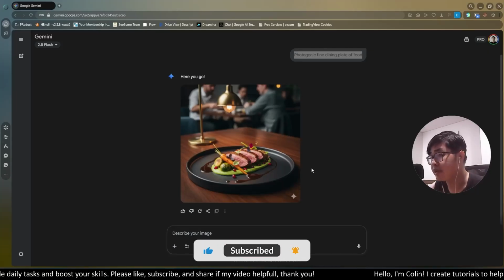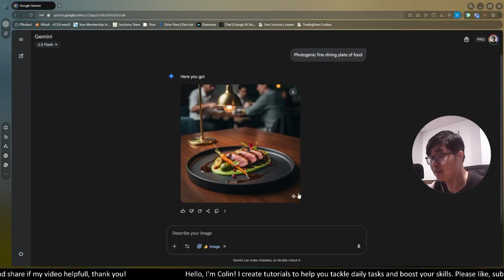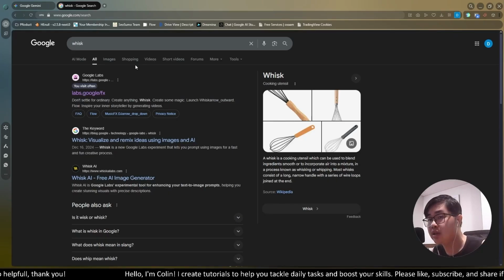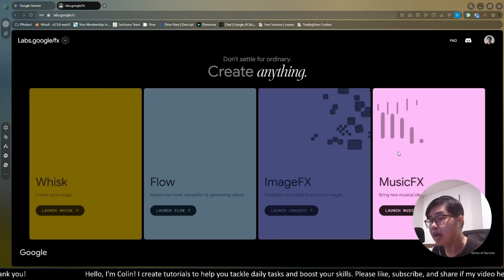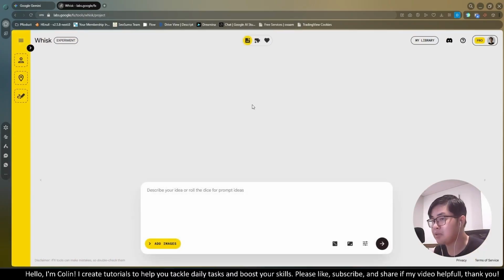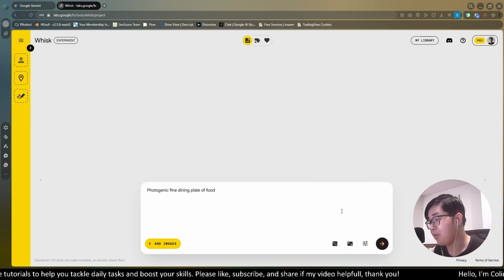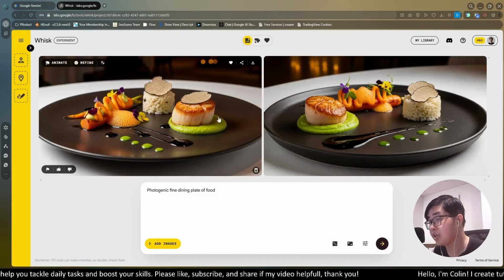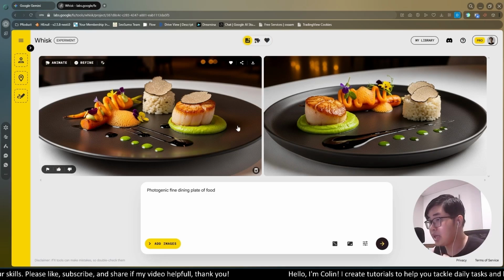How to Remove Gemini Nano Banana's Watermark - Supper Easy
In this video, you will learn exactly how to remove the Gemini Nano Banana's watermark the super easy way in minutes. This quick, step-by-step blueprint guide makes watermark removal simple for everyone.
Getting rid of annoying watermarks doesn't have to be complicated or time-consuming! This super easy tutorial walks you through the precise steps needed to successfully remove the Gemini Nano Banana watermark. We focus on the most effective and fastest method, ensuring you can clean up your visuals without tedious editing processes. Whether you are new to watermark removal or just searching for the quickest technique, this video provides the ultimate solution for a clean result. We demonstrate the exact technique you need to understand how the Gemini Nano Banana Watermark can be fully eliminated.
If this tutorial helped you find the simple solution to remove the Gemini Nano Banana's Watermark, be sure to subscribe to the channel for more techniques and helpful video optimization tips.